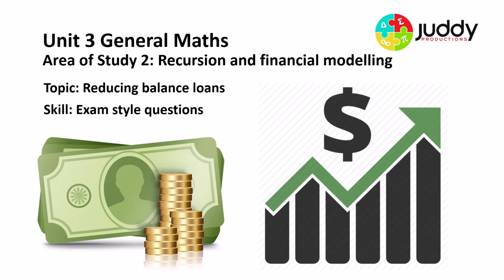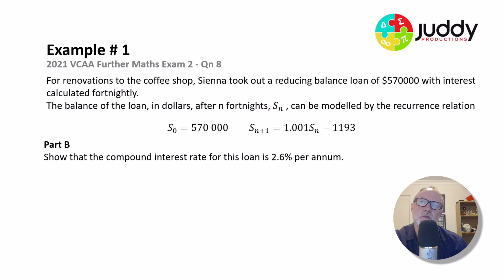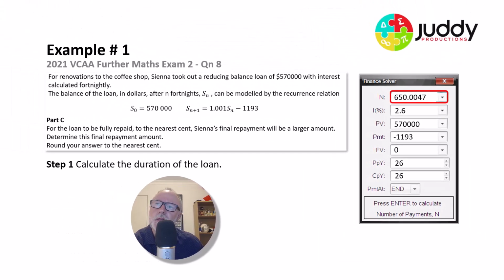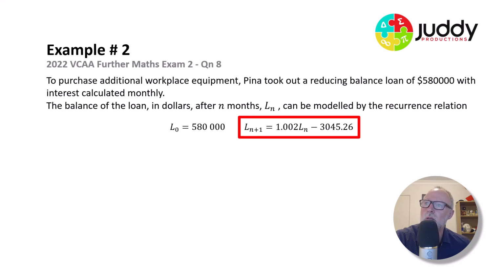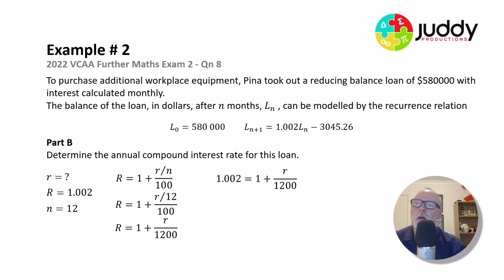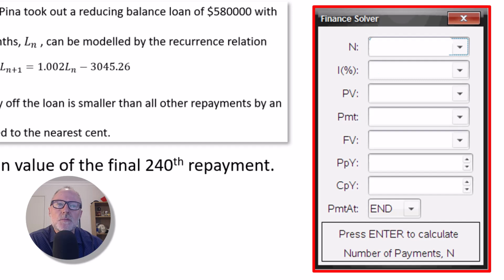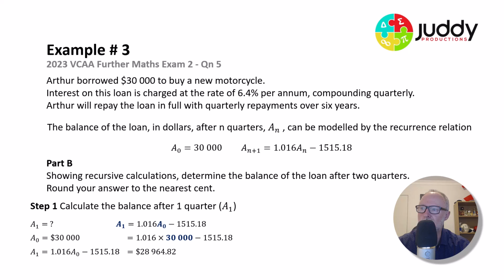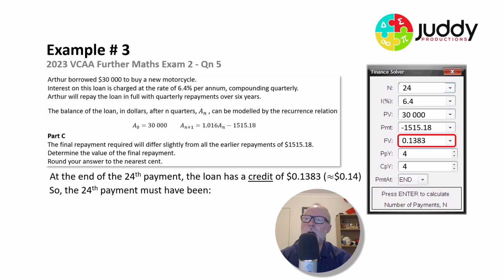Reducing Balance Loans - Exam Styled Questions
Struggling with Recursion? Confused by reducing balance loans? You're not alone—and we’ve got you covered! In this video, we break down Area of Study 2: Recursion and Financial Modelling with a sharp focus on reducing balance loans, one of the most important (and examinable!) concepts in Unit 3.

👨‍🏫 Whether you're revising for your SAC or aiming for that top score in the final exam, this video walks you through clear, step-by-step solutions using:
✅ Recursion formulas to model real-world loan repayments.
✅ The TI-Nspire CAS Finance Solver to check your answers and streamline your working.

Expect detailed explanations, practical calculator walkthroughs, and expert tips to master both the maths and the technology. Perfect for visual learners and anyone aiming to boost their confidence in this topic.